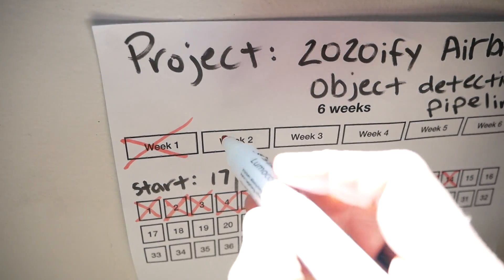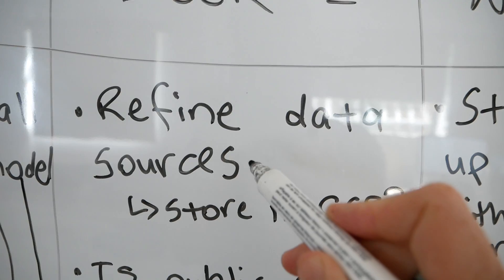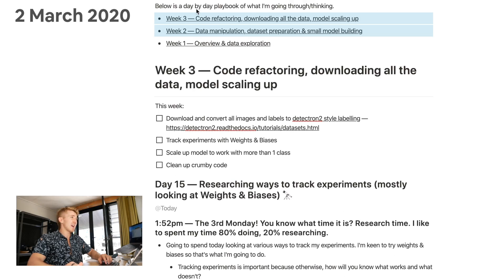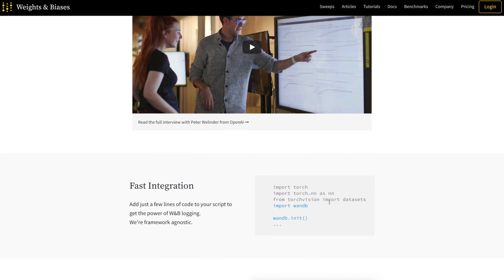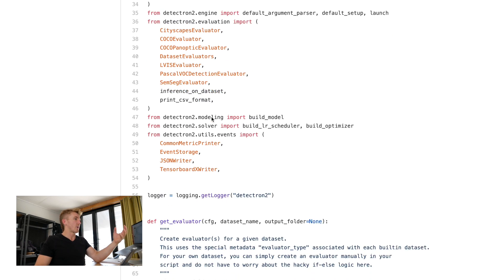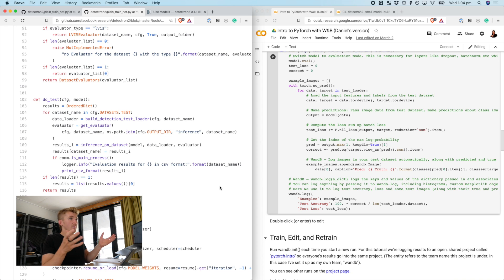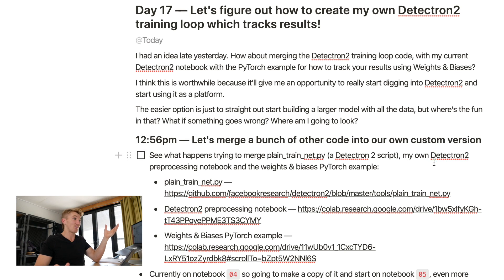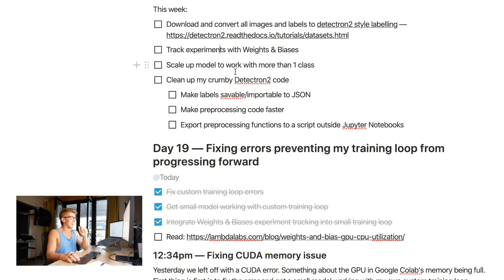Every model I build has to answer 1 simple question | Airbnb Machine Learning Project Part 5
I read an article the other which described how Airbnb uses computer vision and machine learning to automatically detect amenities (household objects) in their listings. I loved it so much I decided to replicate it in my own version as a machine learning project.

Since machine learning is a very experimental process, meaning you try something, see if it works and if not you try something else.

I plan on building a number of different models to see which one works best. To track the results of each different model, I set up Weights & Biases, a tool for tracking deep learning experiments.

Now I've got it working with Detectron2, it's time to scale up the small working model with more data.